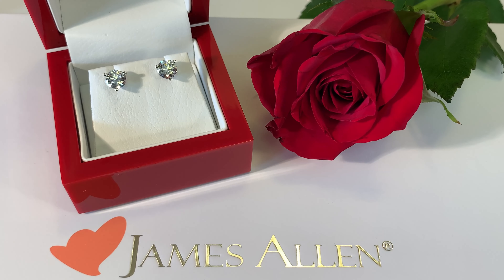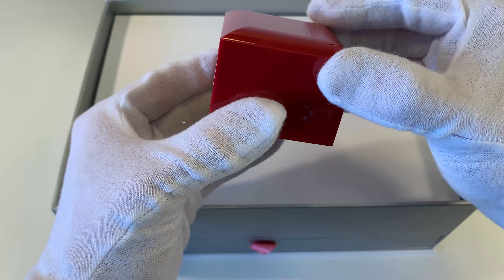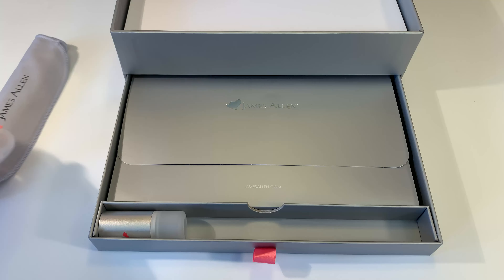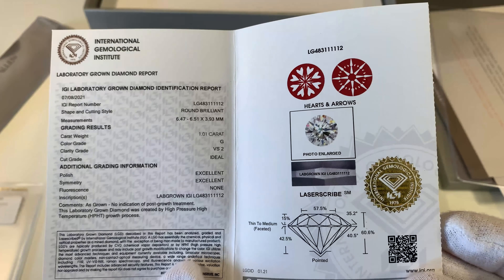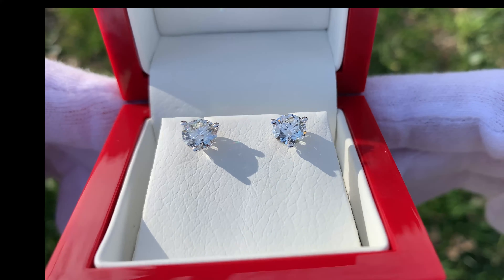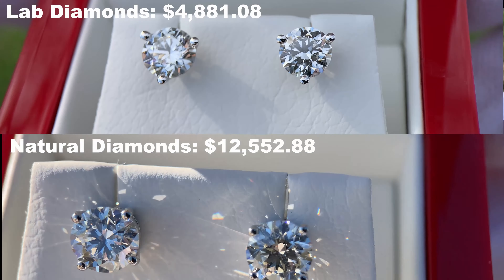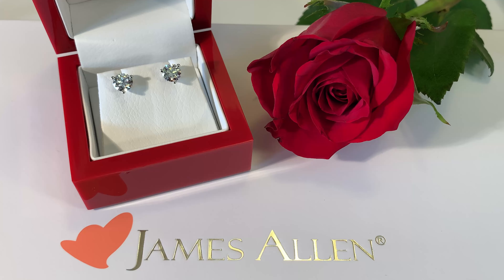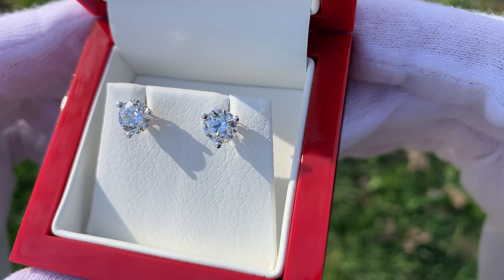Unboxing James Allen 1 Carat Lab Diamond Stud Earrings (2CWT)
0:00 Intro
0:34 Total Cost
0:43 Unboxing
1:45 Diamond Grading Specifications
2:11 Included Items In The Box
2:43 IGI Diamond Reports
4:18 Looking At The Diamonds In Different Lighting
4:44 Martini Three Prong vs. Traditional 4 Prong
5:26 Lab Diamond vs Natural Diamond Stud Earrings
7:07 Buying From James Allen
8:00 Outro

Hey everyone, I wanted to make an unboxing video for our new 1 carat (2cwt) lab diamond stud earrings we purchased from James Allen. These earrings cost $4,881.08 shipped to my door including tax. In the video I show everything that comes in the box and show off the diamonds in some different lighting conditions. These diamonds look just as good if not better than natural diamonds and are very inexpensive compared to an equivalent set of naturals.

In the video, I put these $4,881 lab diamonds stud earrings next to a set of $12,553 natural diamond stud earrings of the same carat weight. You can see in the video that they look almost identical to one another. It's amazing to see just how good lab diamonds can look for a fraction of the price of natural diamonds.